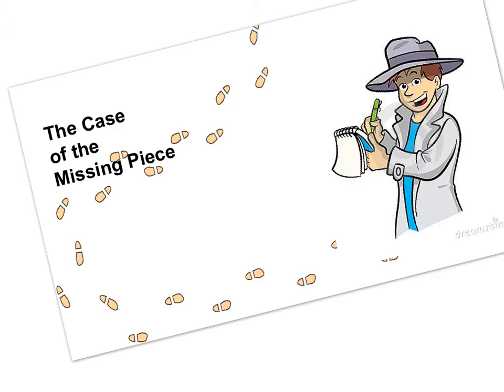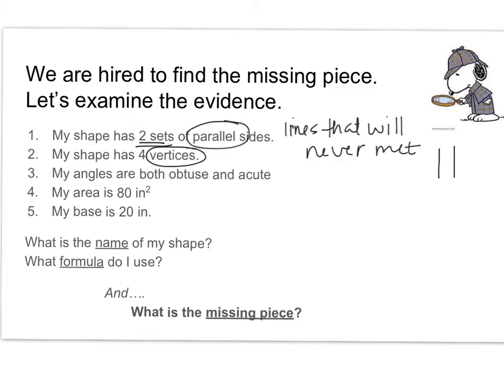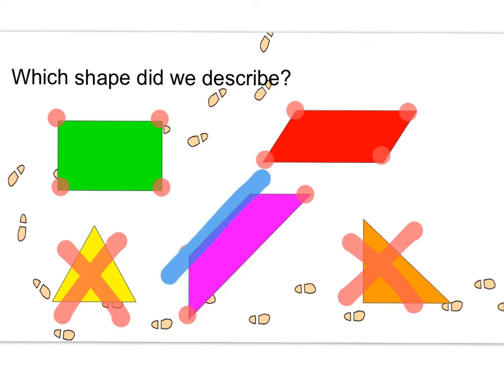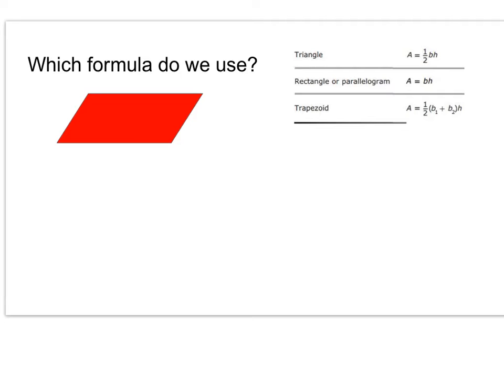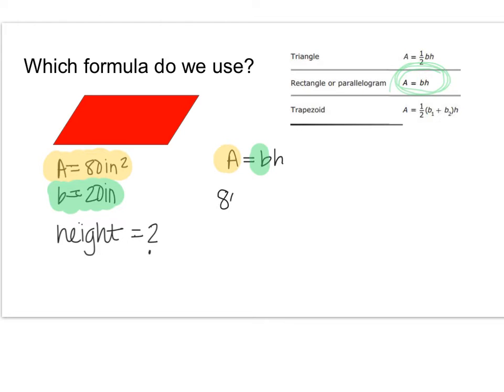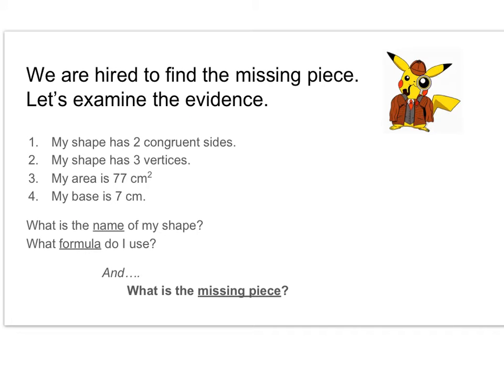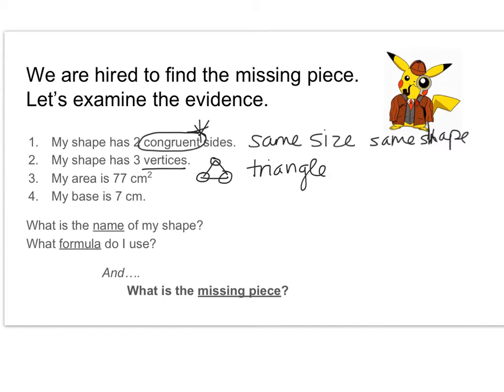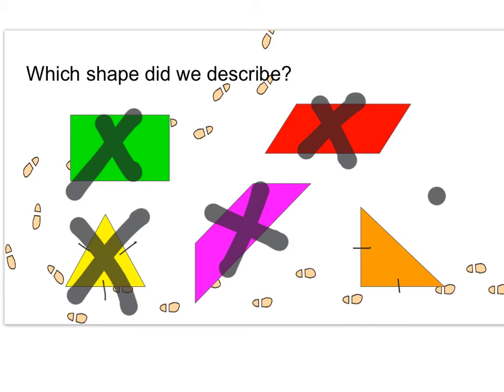Area-Case of the Missing Piece